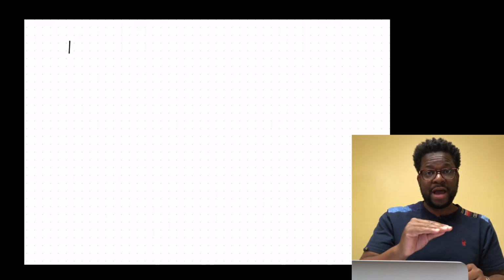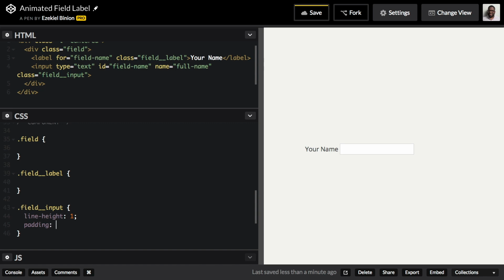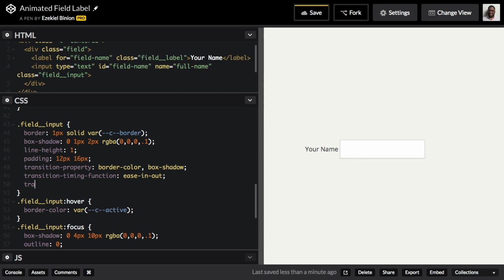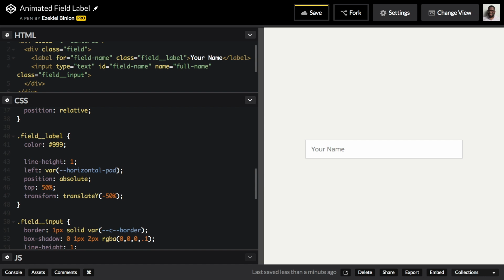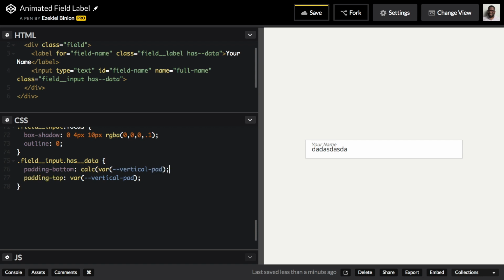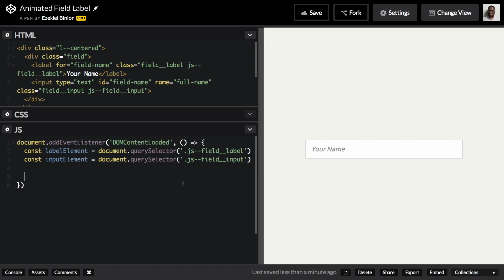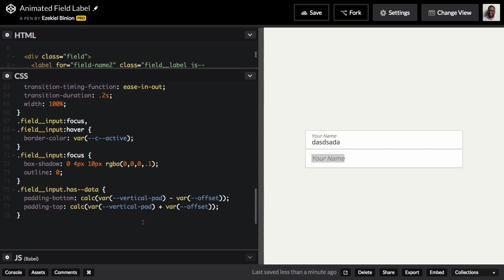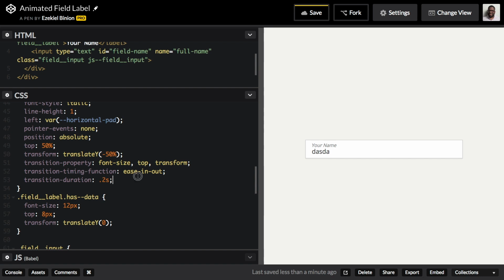How to animate form field labels | Level Up Fridays Ep: 2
Form fields are critical for our applications, too often they're just boring static boxes on the page. In this episode of Level Up Fridays, I'll show you how to add a little touch of delight by animating your form fields.

Get Level Up Fridays and other news from Code for Designers delivered to your inbox

FOLLOW CODE FOR DESIGNERS

MORE ABOUT CODE FOR DESIGNERS

I'm Zeke, an independent product designer with over a decade of experience in design and development. I'm here to help you become the design unicorn you've always wanted to be.

There is so much power in being able to use your creativity to make something from nothing. I want to share that ability with the world and empower more designers to create things for themselves. That's why I've created Code for Designers.

My goal is to inspire you to make the web a more interesting place.